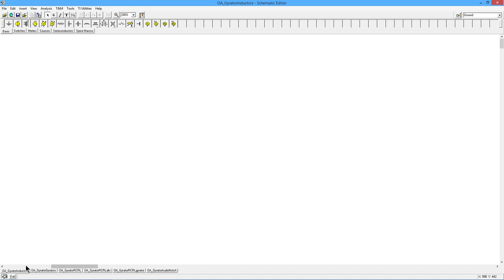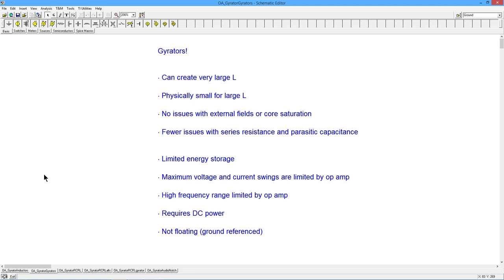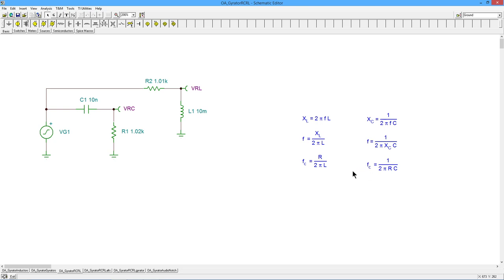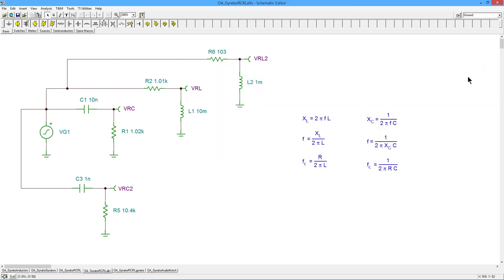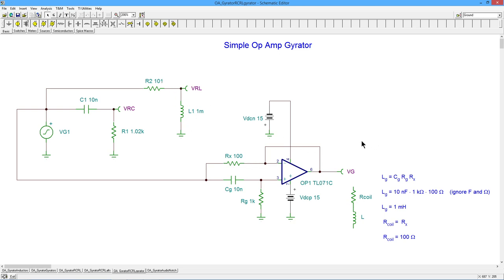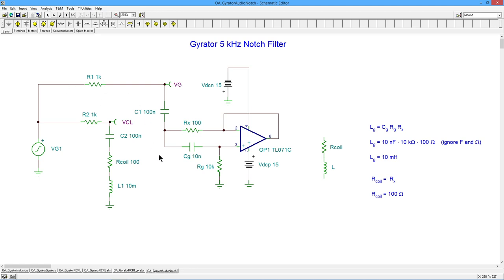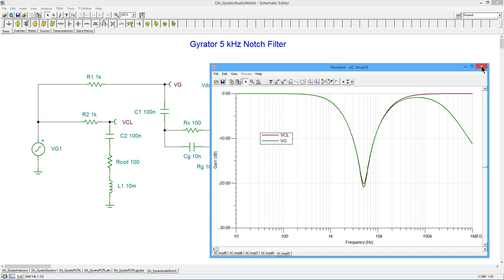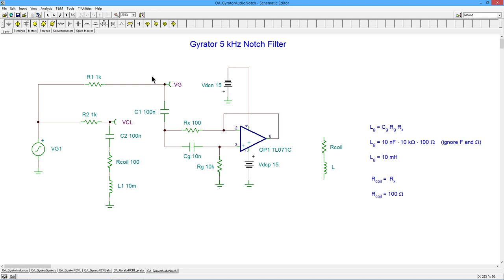Op Amps: Simple Gyrator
A typical use of a gyrator is to replace an inductor in a filter network. Inductors are less ideal than capacitors due to series resistance, stray capacitance, and other effects. Consequently, if we can replace them with an active circuit, it is possible to accrue performance gains.

References: Operational Amplifiers: Theory and Application, Chapter 11.